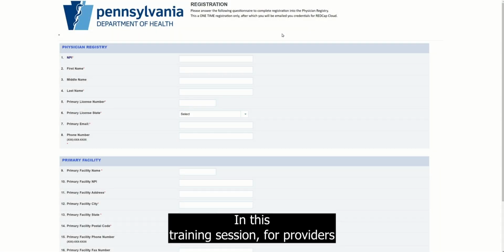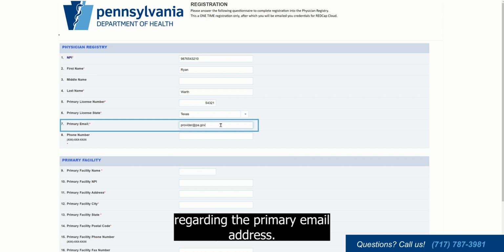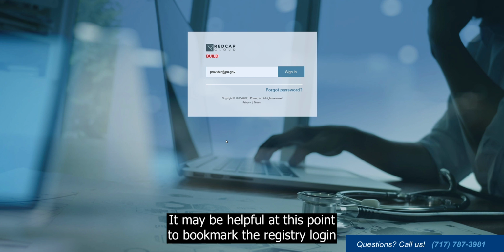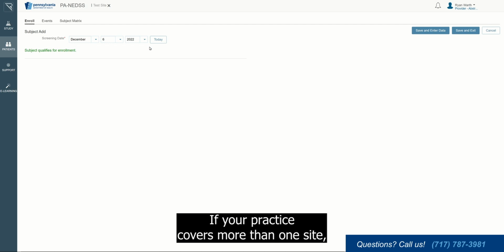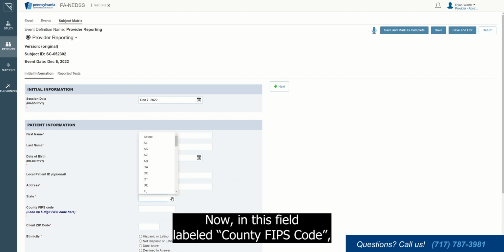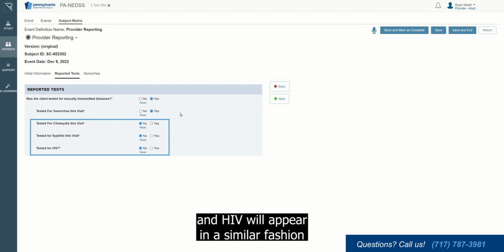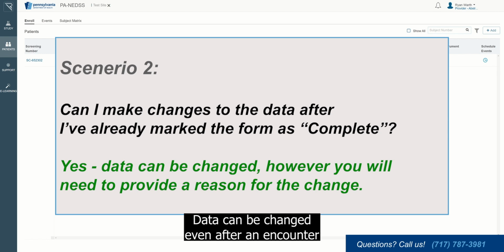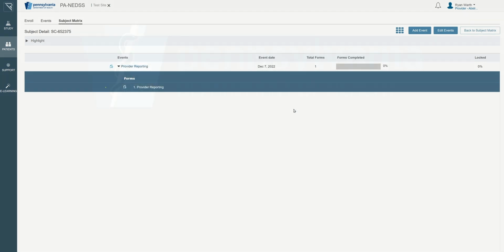PA-NEDSS Physician Registry Project Training Video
In this training session for providers, we will review the procedures for registration and access to the Pennsylvania NEDSS Physician Registry, along with the general data entry process for users.